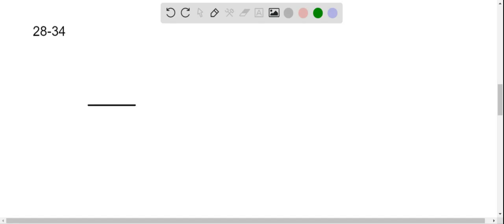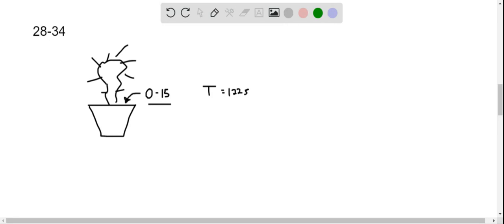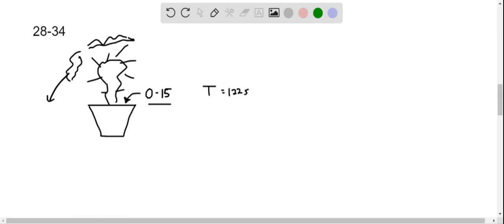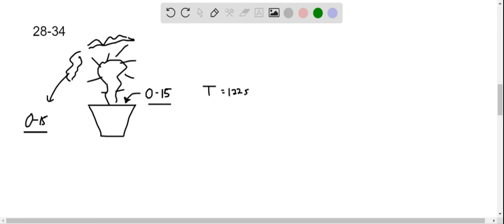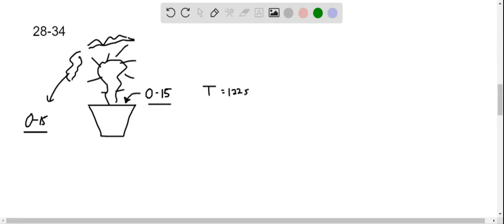Design an experiment to determine whether emitted from plants comes from or from the basic input mol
Design an experiment to determine whether emitted from plants comes from or from the basic input molecules that lead to plant growth.